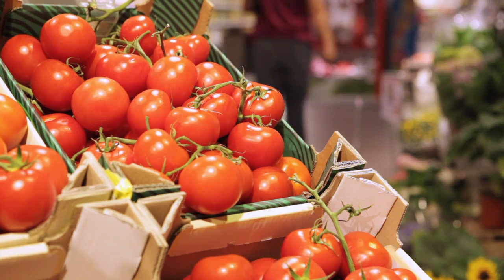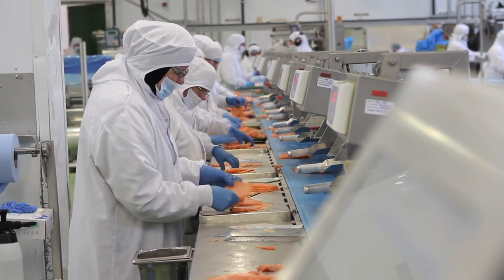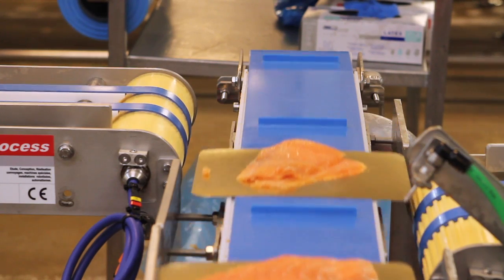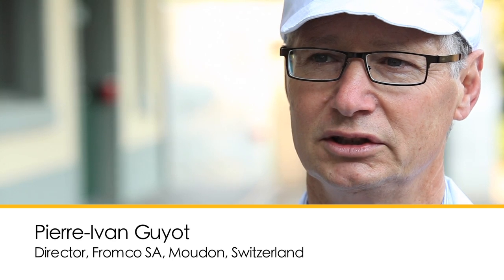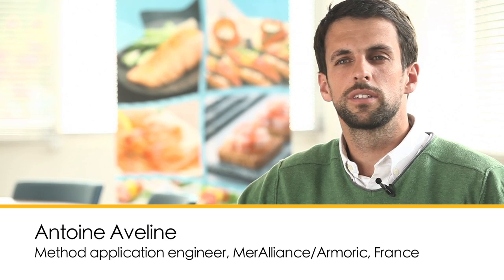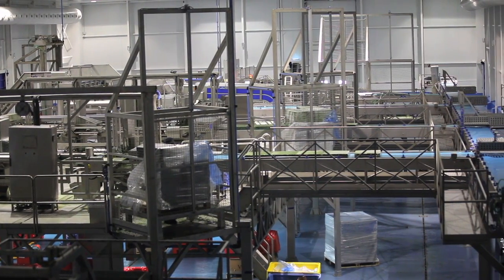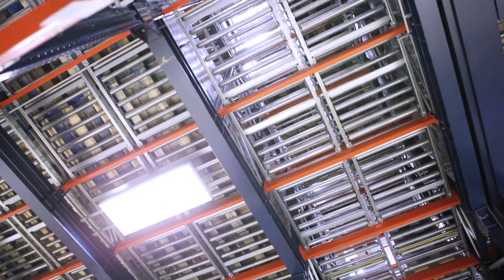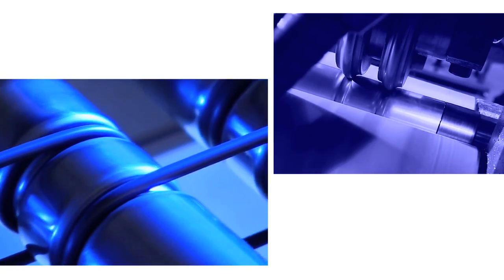Food Processing: Enjoy Your Meal by Interroll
Market leader groups such as Nestlé, Emmi, Danish Crown, Frito-Lay, Virto, Coca-Cola or MerAlliance use conveyor technology provided by the global Interroll Group.

Quickly available, tasty and healthy -- that's what consumers want: foods to suit every lifestyle and every taste.

The food industry supplies consumers worldwide and is growing with the diverse and increasingly individualized trends.

Global vegetable production alone accounts for around a billion tonnes a year.

Quickly installed, these conveyor solutions shorten the return on investment of the material handling systems, from production right up to distribution.

The Interroll drum motor is the best answer for food experts across the globe seeking an outstanding solution to their internal logistic requirements.

This unique product complies with all major hygiene requirements and rules such as EHEDG, FDA and EC1935/2004.

Its excellent overall efficiency of 80%, and its premium reliability and precision make the Interroll drum motor the key element in your operating plant. Its endurance boosts your productivity while at the same time cutting costs and maximizing throughput.

Whether you are a system integrator, plant manufacturer or user, choose us as your partner and we will help expand your business. With our worldwide service network we are always close to you.

▬ Favorite Videos ▬▬▬▬▬▬▬▬▬▬▬▬